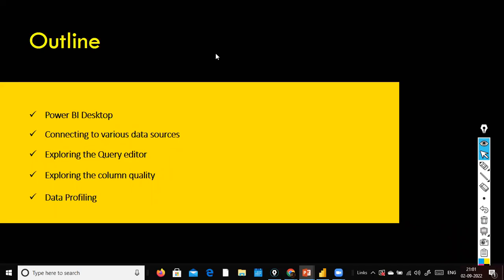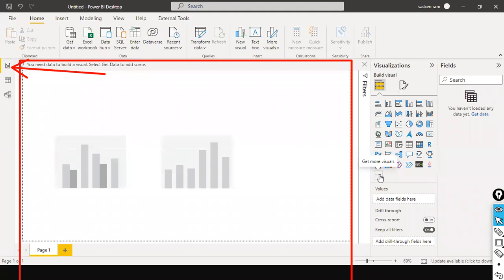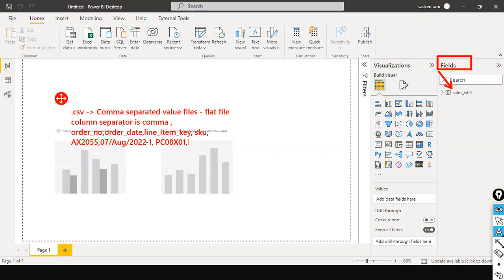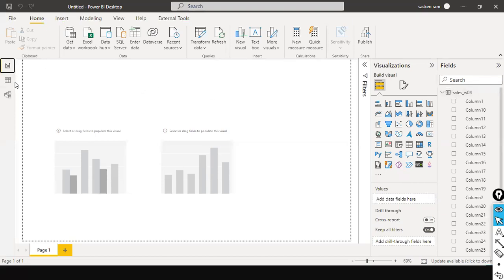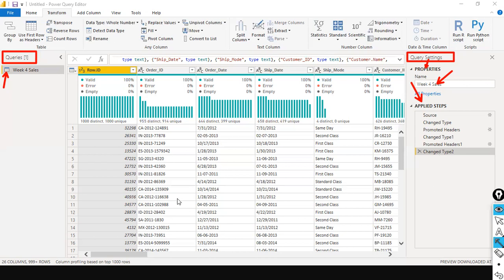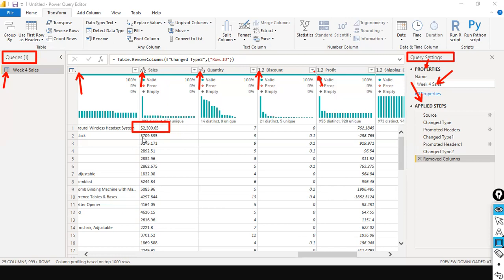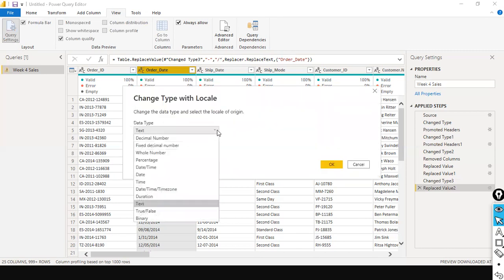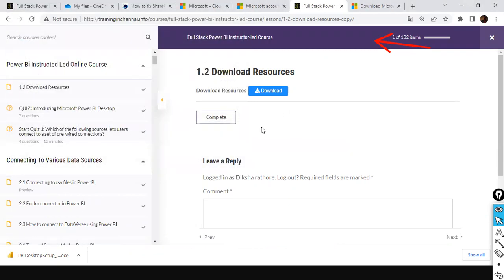Connecting to various Source System in Power BI - Day 1